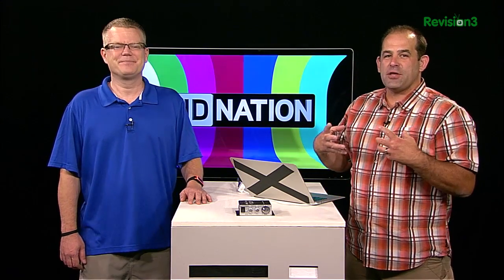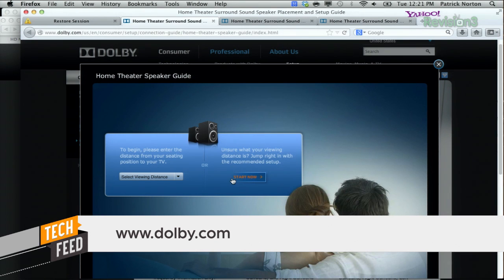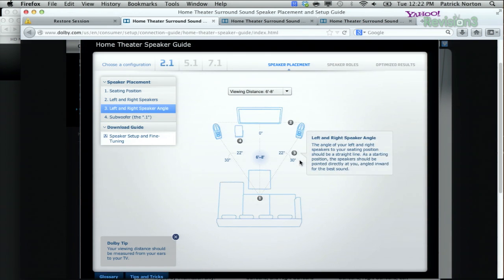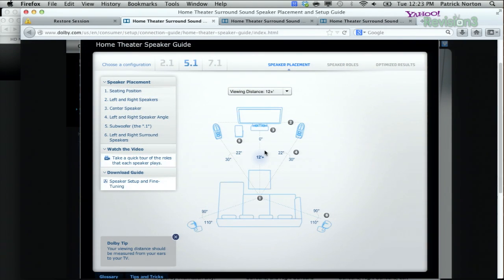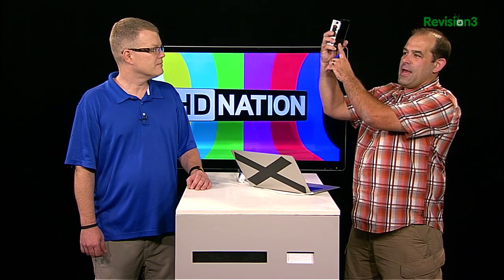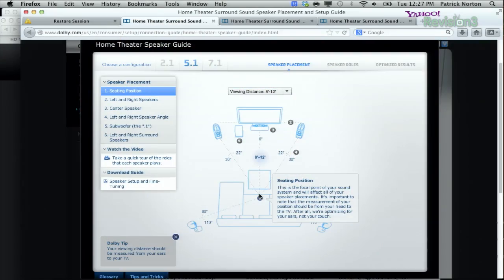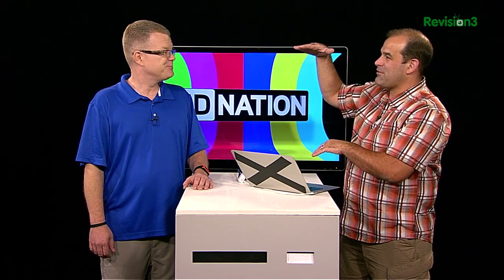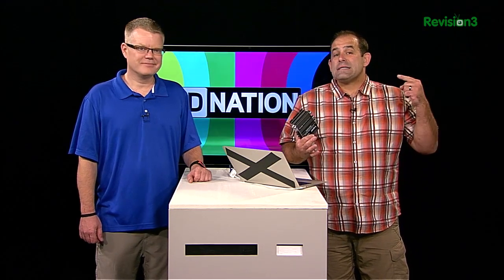Best Smart HDTV You Can Buy. Setup Home Theater Speakers Right! $17 Lepai LP-2020 Amp.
Welcome to HD Nation: Tech Feed edition! Your guide to the best in HD content and the best in home theatre gear, no matter what your budget is! Robert Heron and Patrick Norton review gear, give you the scoop on the latest Home Theater trends, DIY tutorials and answer your questions about HD, HDTVs, projectors, HTPCs and more!

(00:32)
Everything you need to know to set up home theater speakers right, from 2.0 to 5.1 to 7.1! Subwoofer location matters.

(10:12)
Will running HDMI through an AV receiver degrade the signal or cause syncing issues? More Watts for clear sound?

(14:45)
Class T Amps rock, but does Lepai's LP-2020 belong in your home theater?

(17:32)
Sony shipping Sony FMP-X1 4K Ultra HD Media Player now!

(19:24)
The Producers on Blu-ray!

(20:52)
What's the best Smart but Non-3D TV on the market right now? 60" Plasma HDTV recommendation.